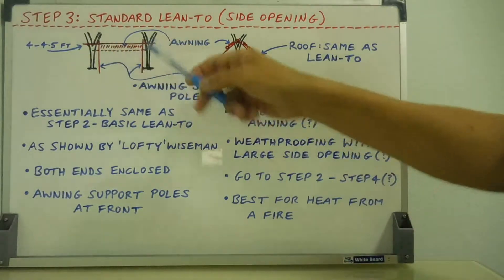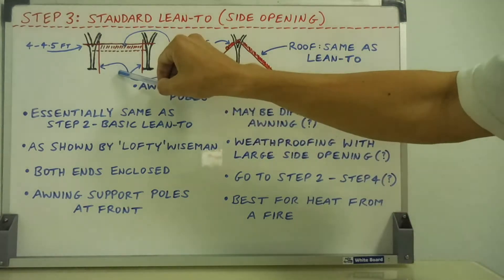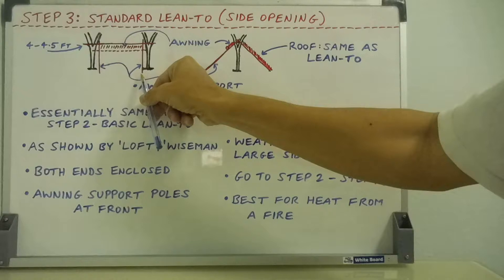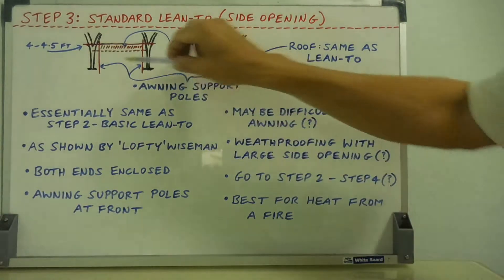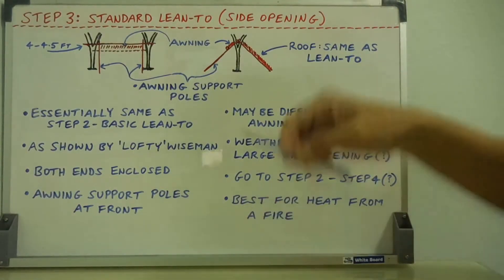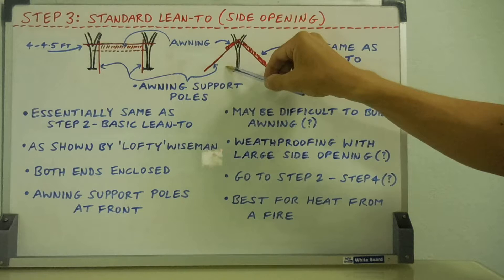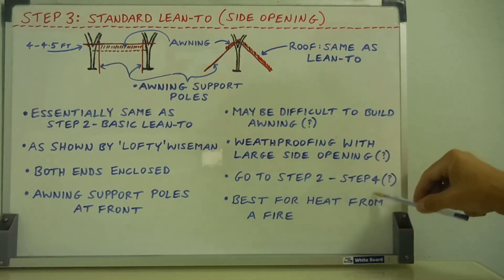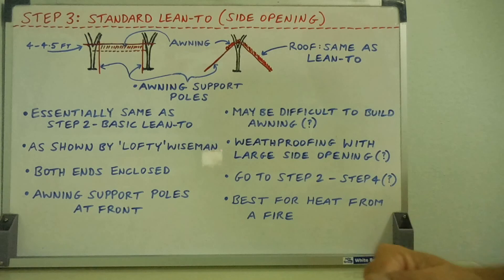Primitive Shelter Lecture (Part 3) - Standard Lean-To